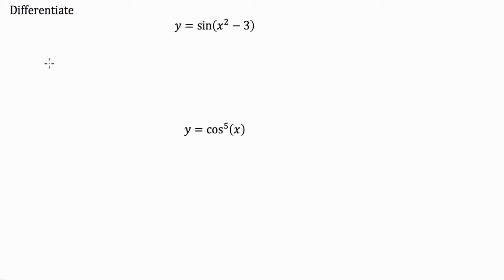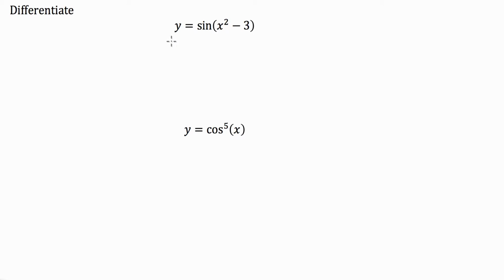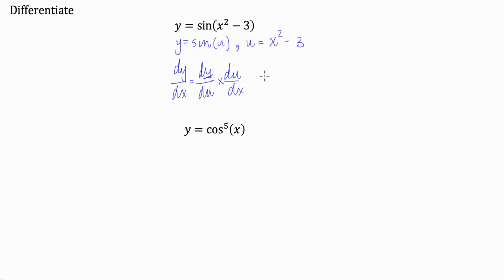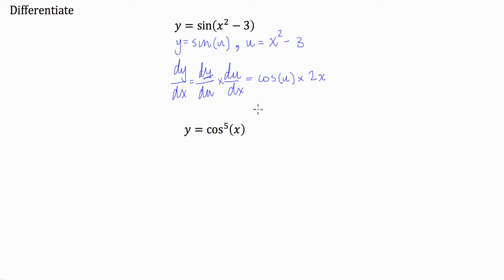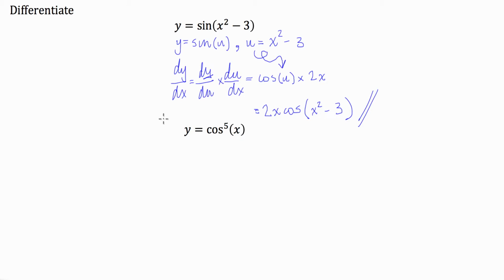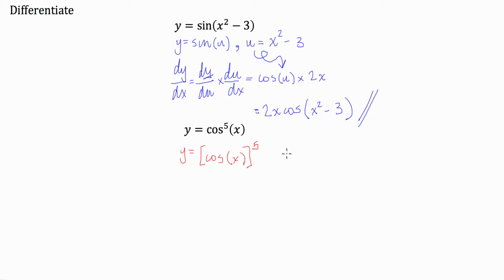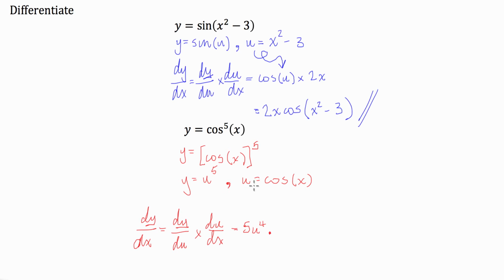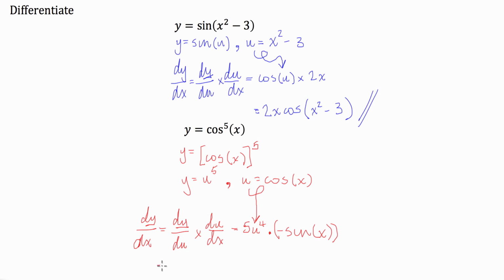Trigonometric Differentiation: Basic Example (Chain Rule)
In these two examples I make use of the chain rule to solve these introductory trigonometric differentiation questions.

These are the kind of questions that you would be expected to glide over in any high school calculus course.

I hope my video helps.